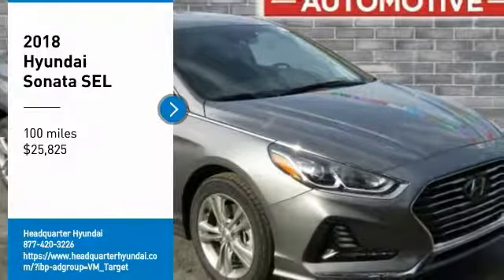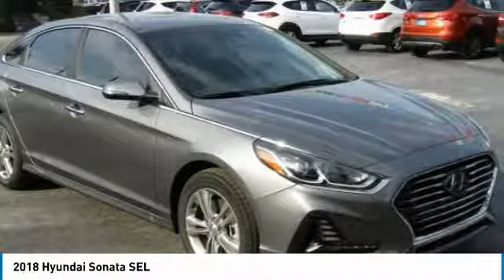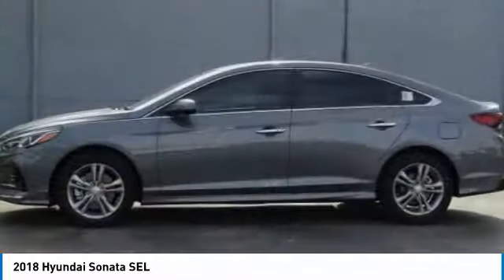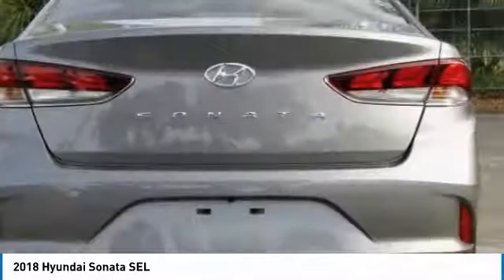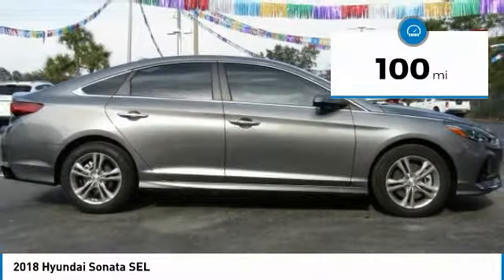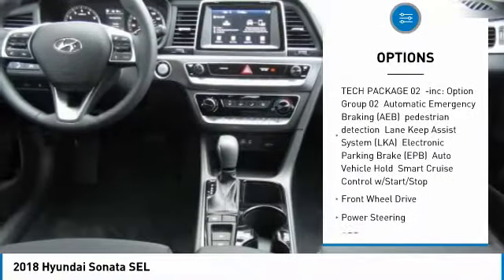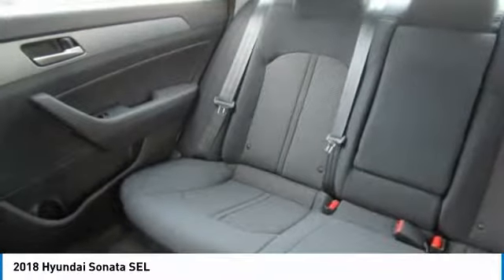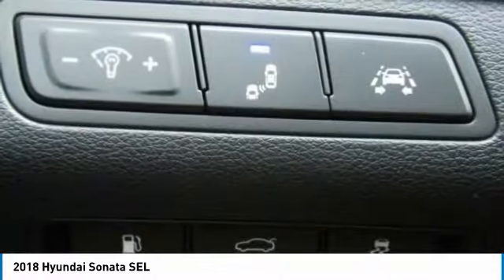2018 Hyundai Sonata Sanford FL JH650919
2018 Hyundai Sonata SEL

Headquarter Hyundai
3775 North US Highway 17-92

Pick up this Machine Gray 2018 Hyundai Sonata, available today at Headquarter Hyundai. This could be the one you've been searching for.